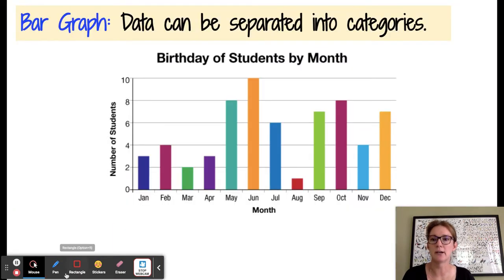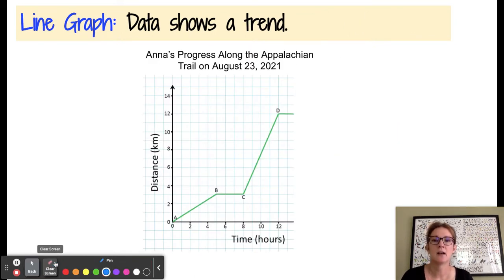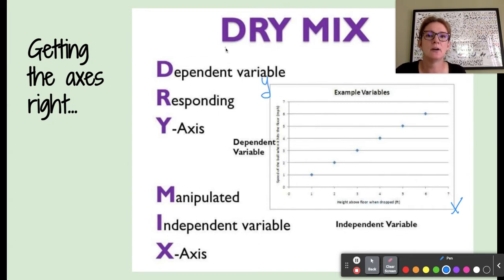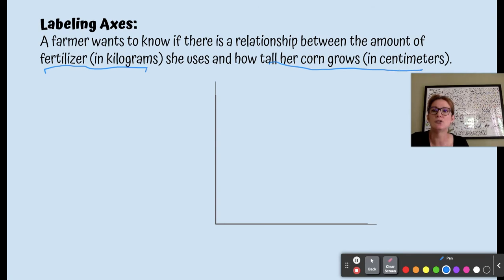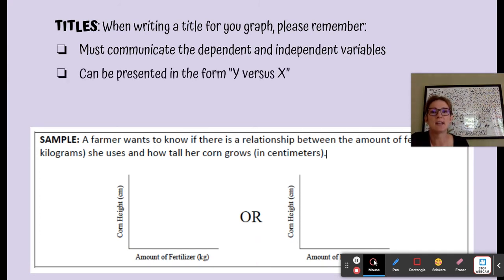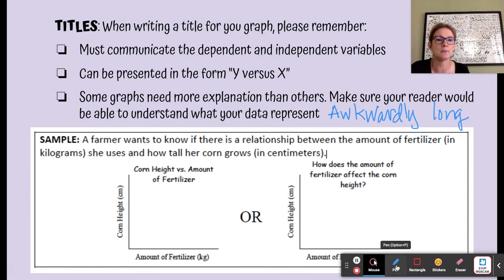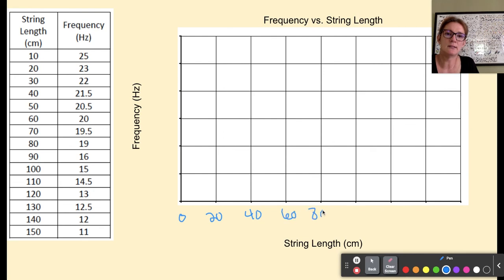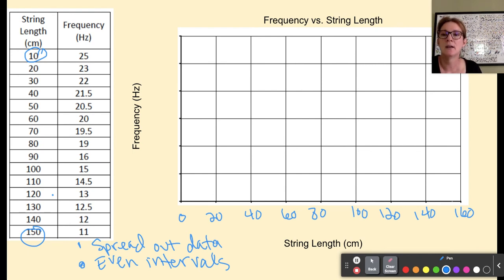Graph Types and Labeling